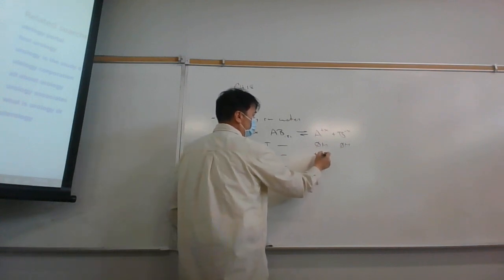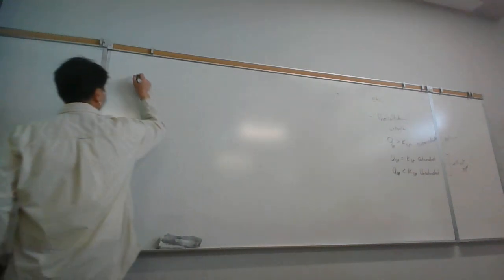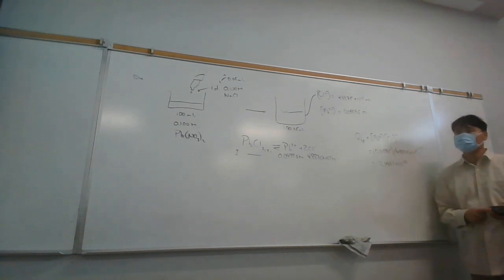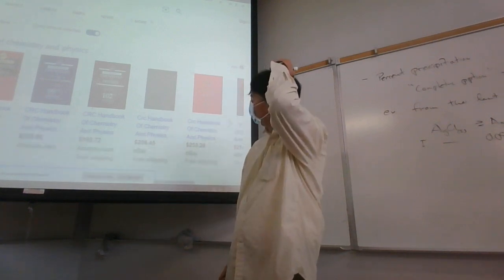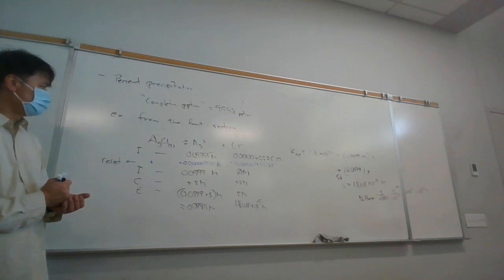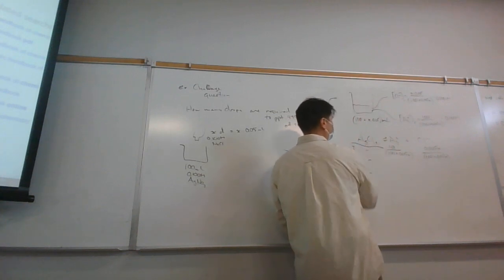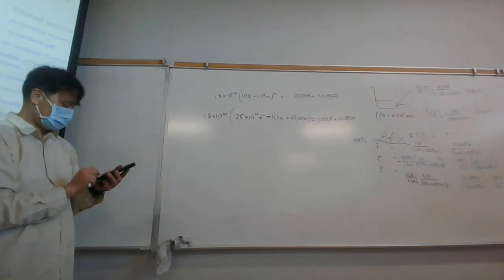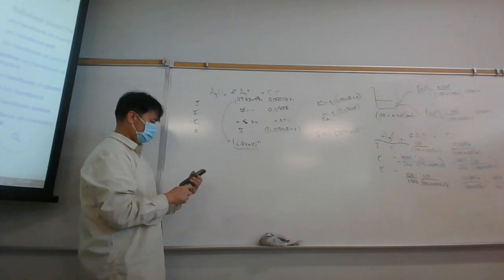Chem1B 1242 1244 042722